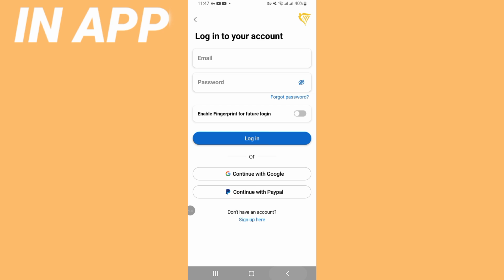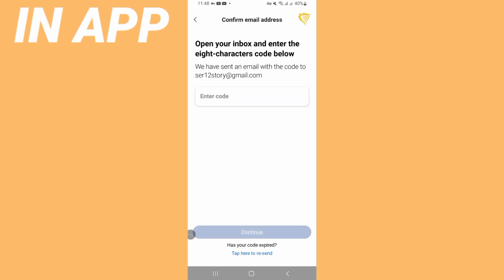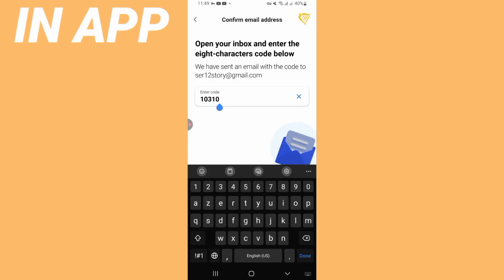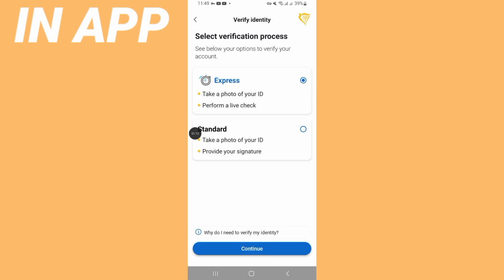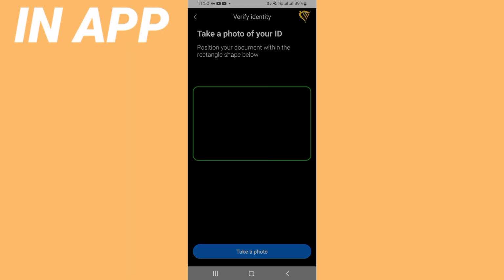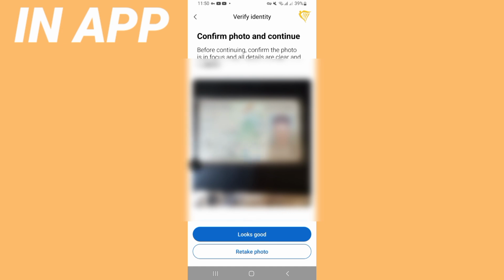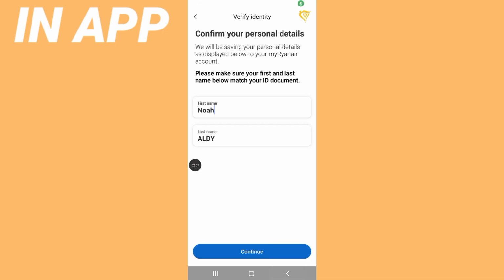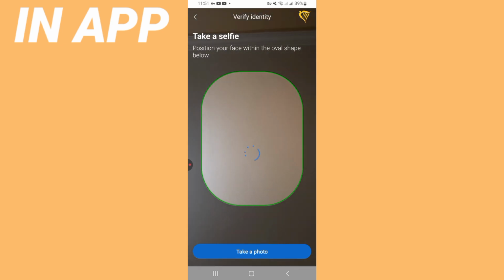How To Create Account On Ryanair App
inapp